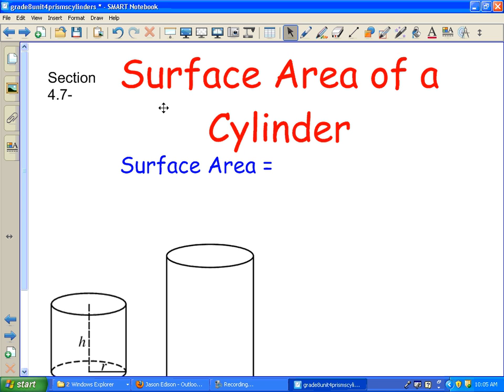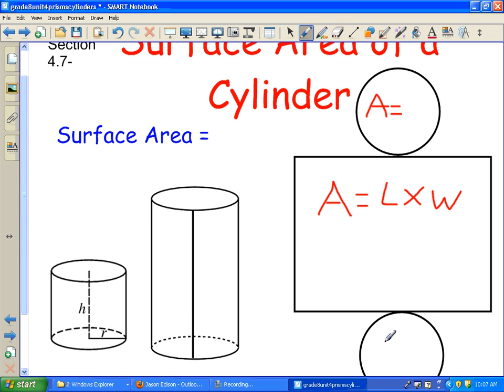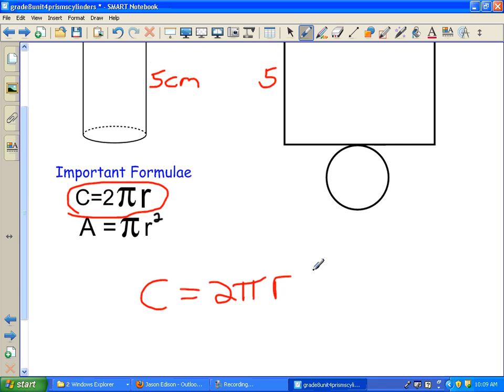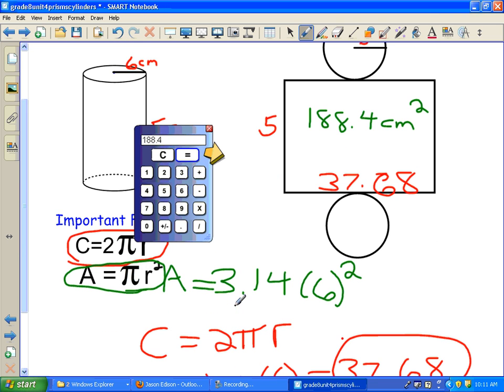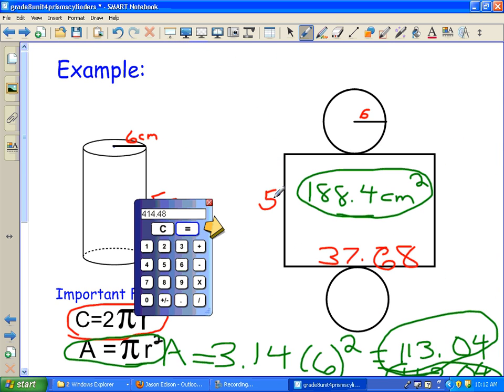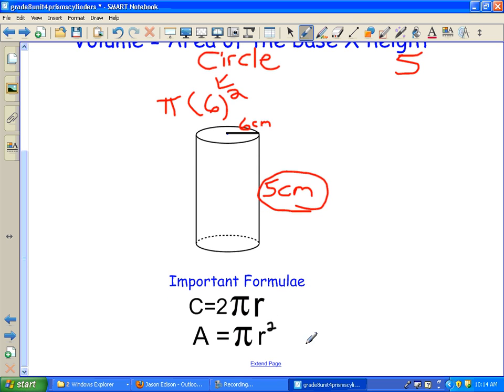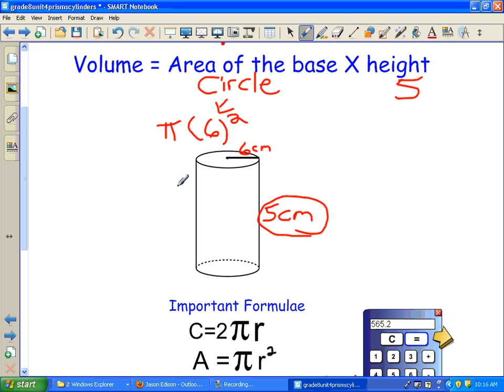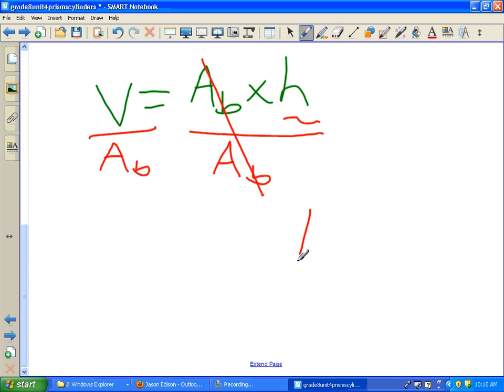Section4.7,4.8- SA and Volume of a Cylinder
Grade 8 section 4.7 and 4.8-Surface Area and Volume of a Cylinder